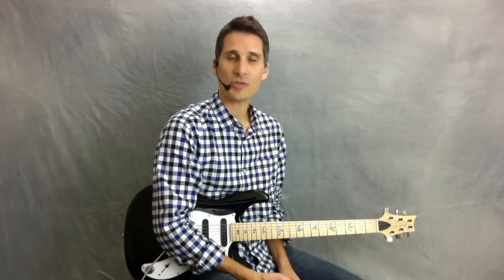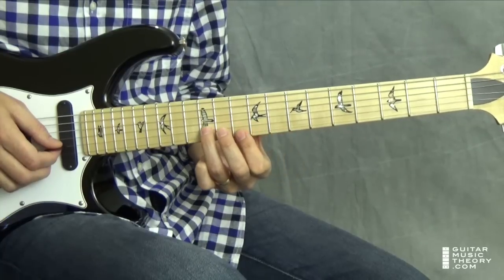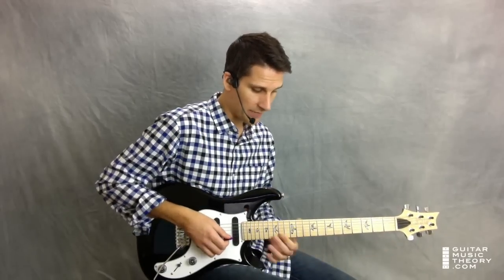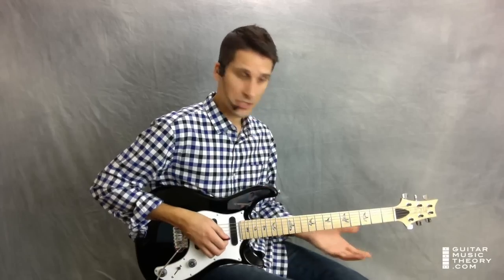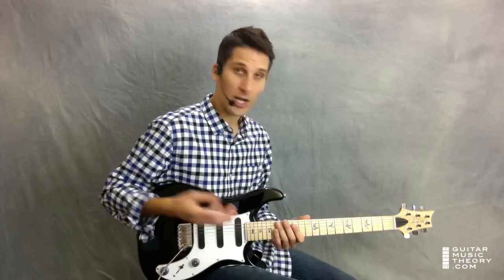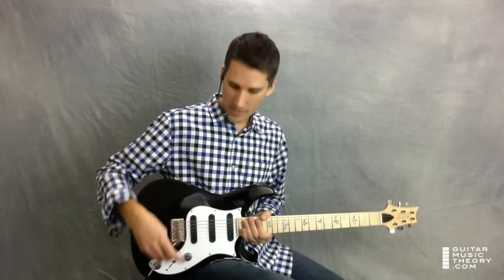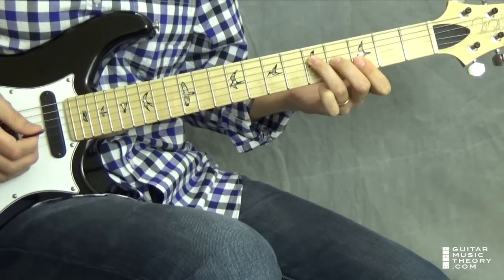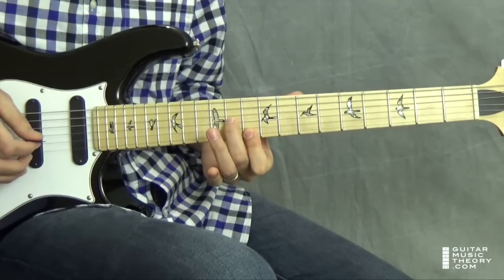Brown Eyed Girl Tab | Full Step-By-Step Guitar Lesson 🎸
👉 WHAT DO YOU NEED TO DO IN ORDER TO PLAY GUITAR BETTER?
Discover how to progressively play and sound better today, in as little as 33 minutes!

Brown Eyed Girl Tab: In this free guitar lesson, you learn how to play in the style of Van Morrison's “Brown Eyed Girl" using tablature that you can download at the instructor's website. The tab PDF notates all the techniques used in the song including third and sixth intervals on guitar as well as fragmented chord shapes and chord inversions drawn from the CAGED system. Guitarist Desi Serna walks you through the music notation step by step and demonstrates how to play all the necessary techniques involved including arpeggiation and hybrid picking. This guitar instruction is recommended for intermediate-level players on up.

Lesson segment time points:
Play Thru 00:00
Introduction 1:12
Verse Measures 5-12 15:53
Verse Measures 13-20 27:50
Verse Measures 21-28 33:54
Verse Measures 29-30 48:48
Verse Measures 31-33 50:55
Guitar music theory 55:40

GEAR USED:
PRS DC-3 single-coil guitar
Kemper Profiling Amp clean Fender Twin tone sound
Gravity guitar picks